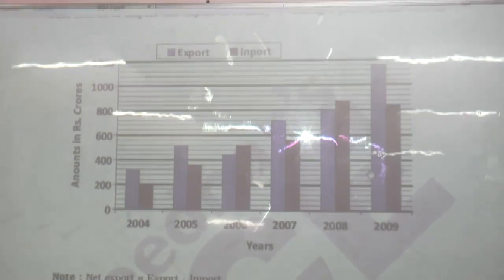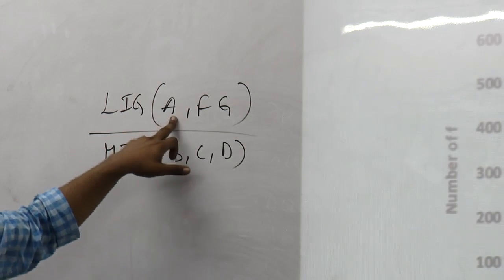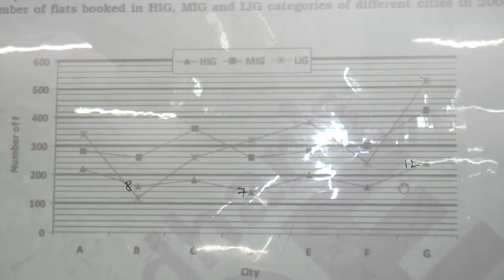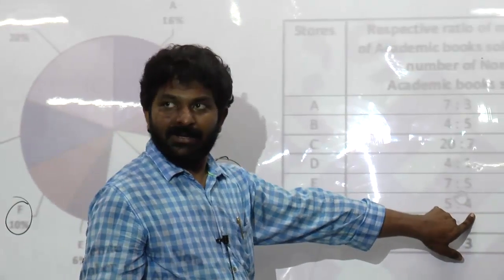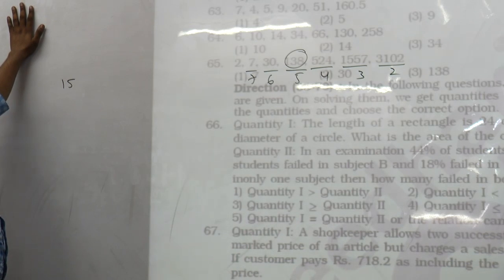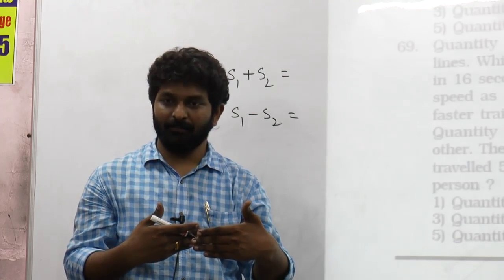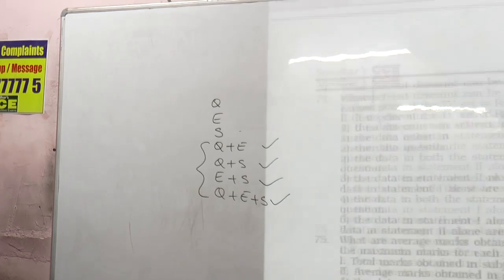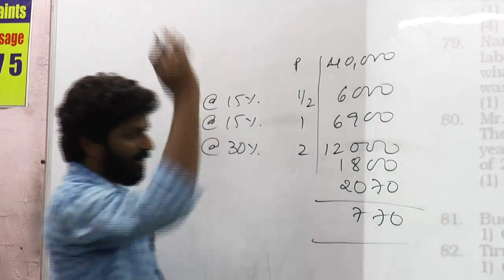SBI PO MAINS 2017 MODEL TEST 6043| QUANTITATIVE APTITUDE|ARITHMETIC TRICKS|MATHS SHORTCUTS